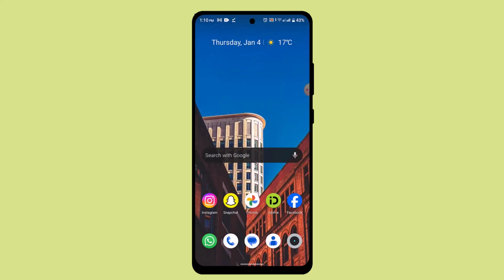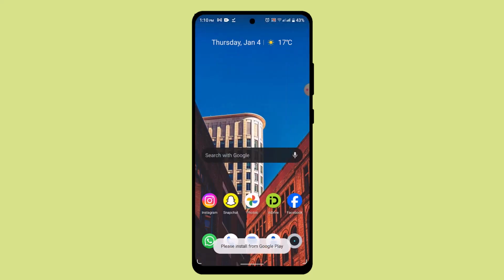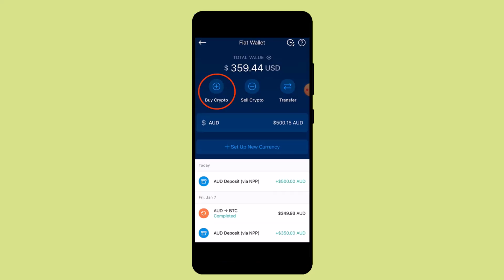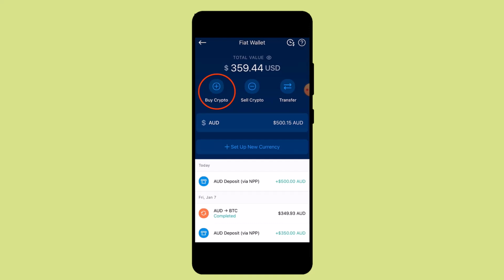How To Buy Crypto On Crypto.Com !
This Video Is based on How you can Buy Crypto On Crypto.Com.

Chapters / Timestamps
0:00 Introd
0:13 Buy Crypto On Crypto.Com
1:12 Outro